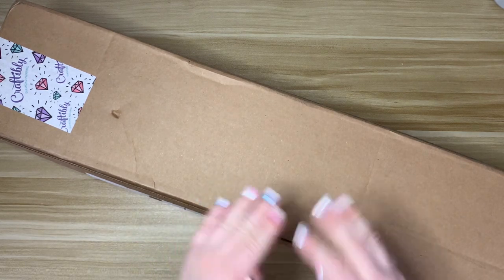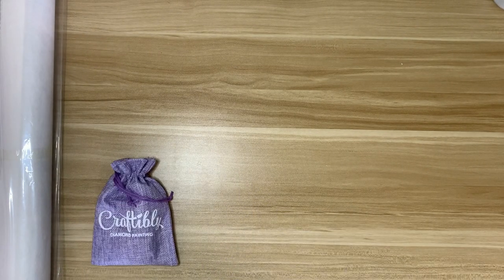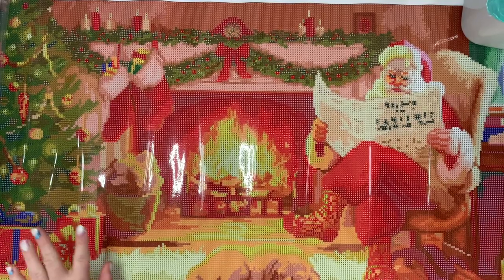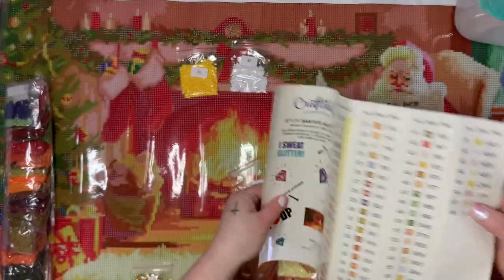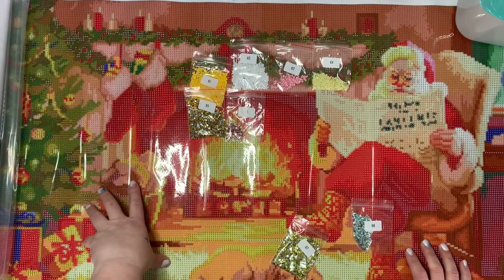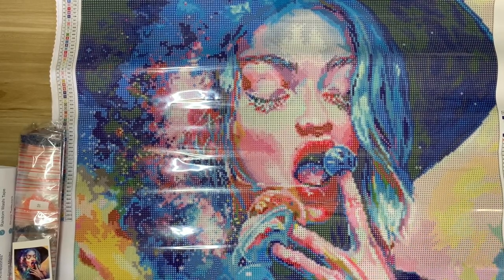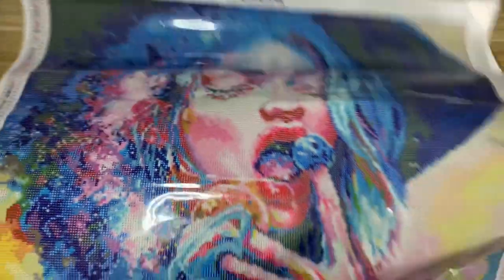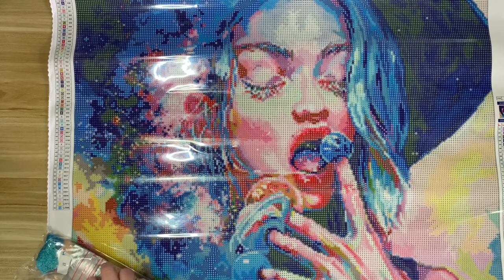Craftibly Haul! ll Diamond Paintings and Off The Canvas Items!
Did you score anything during Craftibly's sale?